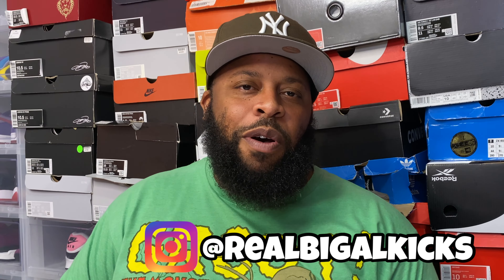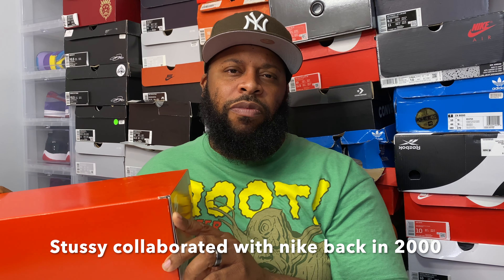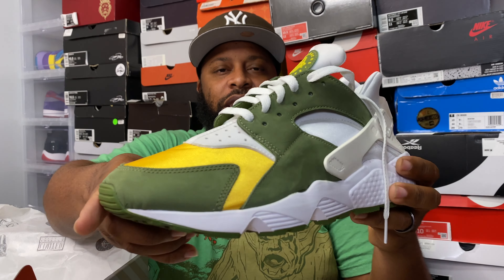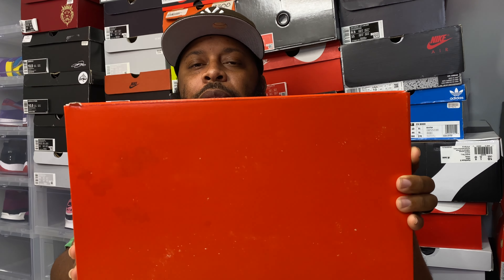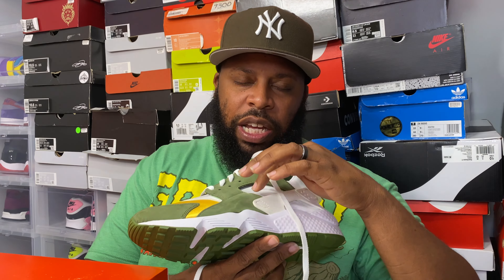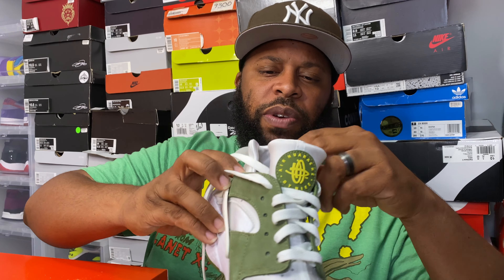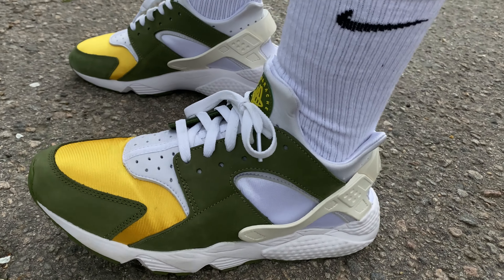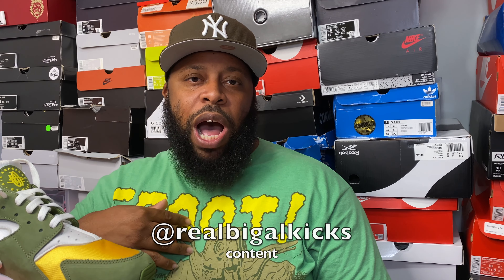2021 Nike Air Huarache x Stüssy "Dark Olive" retro review +on foot!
The Pack is completed! now I have both pair  of the Stussy Nike retro collaboration! This collaboration originated 21 years ago, and now nike has brought these back for the huaraches 30th anniversary! As always enjoy the video and follow me @realbigalkicks on IG! follow @producedbytmb_ as well for the dope tracks!